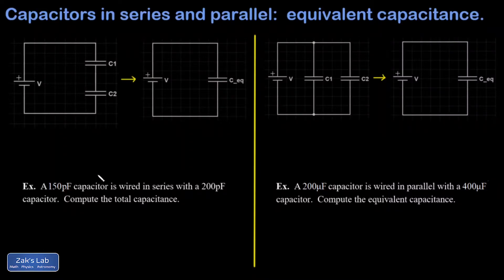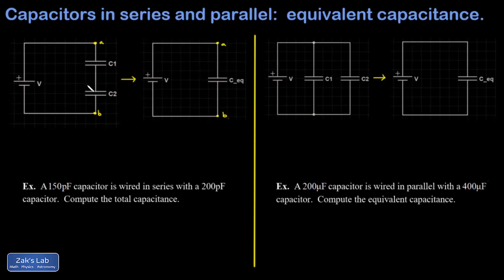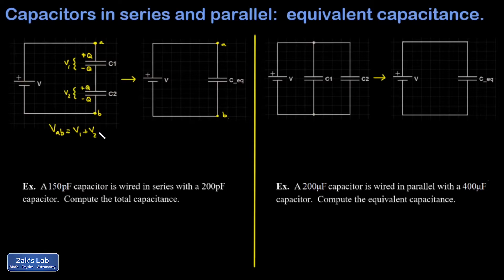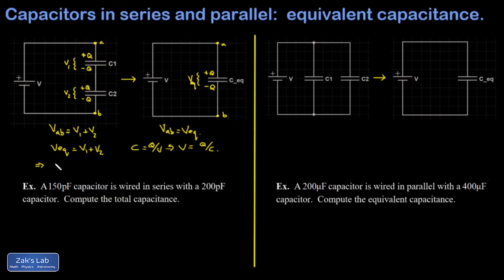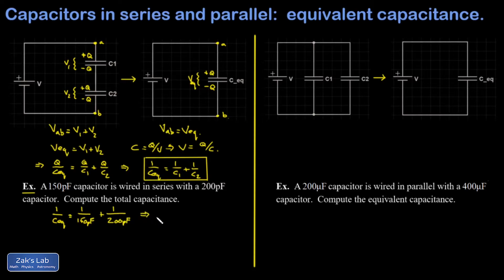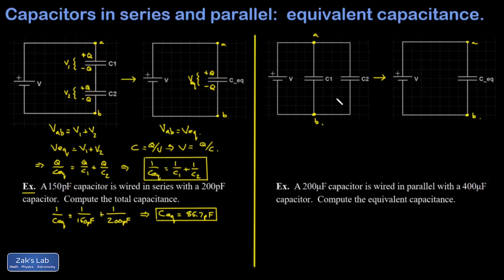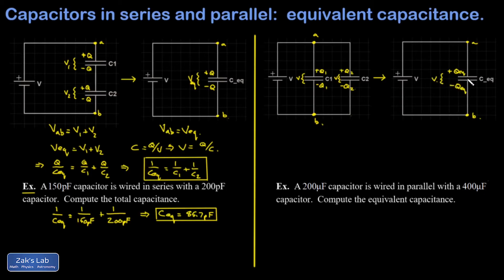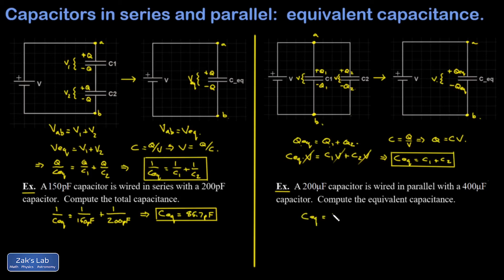Capacitors in series and parallel: formula for series capacitors, formula for parallel capacitors.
Derivation of series capacitors formula, derivation of parallel capacitors formula, and examples of equivalent series capacitor and equivalent parallel capacitor.

First, we clarify what we mean by series wiring, then we quickly derive the formula for equivalent capacitance for a series combination of capacitors.  We apply the formula for series capacitors to a simple example.

Next, we clarify what we mean by parallel wiring, then we quickly derive the formula for equivalent capacitance for a parallel combination of a capacitors.  We finish by applying the formula for parallel capacitors to a simple example.